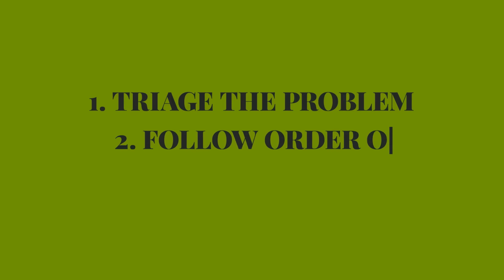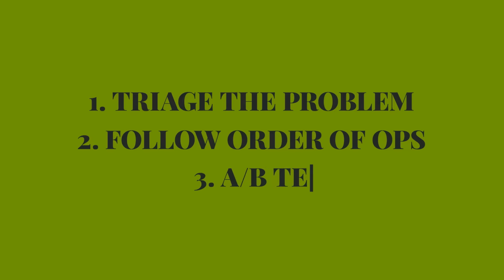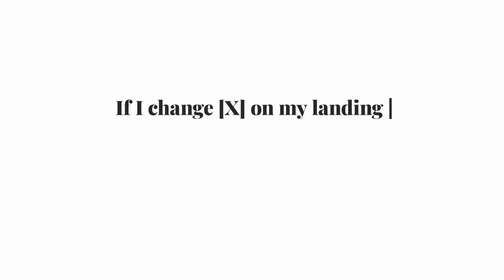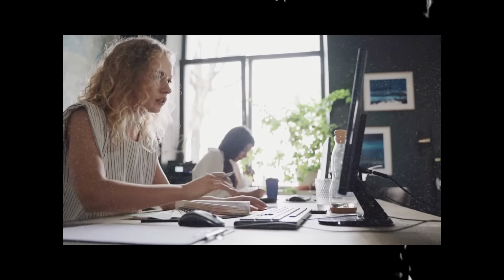Ultimate Guide to Landing Page Optimization: Strategies to Boost Your Conversion Rates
In this video, Hannah, an expert in landing page optimization, provides a step-by-step guide to diagnosing and fixing common issues with landing pages. She emphasizes the importance of slowing down to make smart moves, triaging the problem, and following a systematic order of operations for effective optimization. Learn how to identify the cause of low traffic, poor conversion rates, and irrelevant leads. Hannah also explains how to perform clean A/B testing to validate changes and achieve real results. This episode is essential for anyone looking to enhance landing page performance and ROI from paid ads.

00:00 Introduction to Landing Page Optimization
00:53 Identifying the Core Issues
02:47 Order of Operations for Fixing Issues
06:04 Running Effective A/B Tests
08:25 Conclusion and Recap